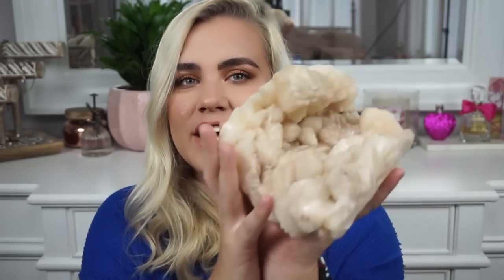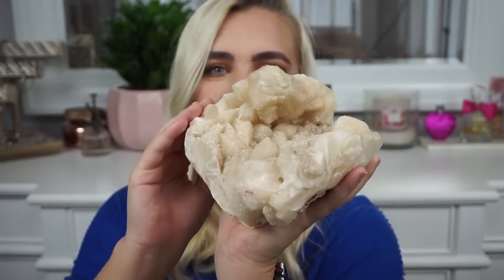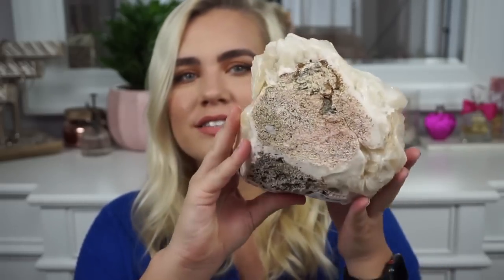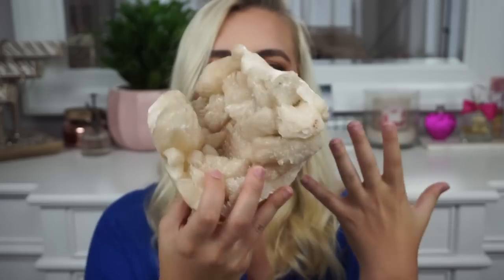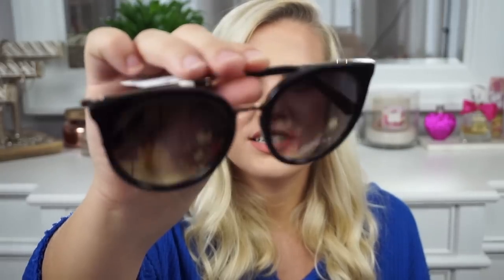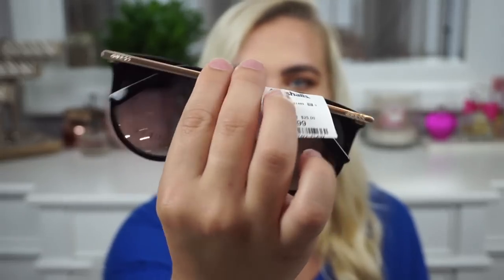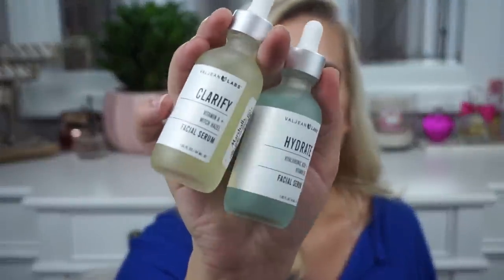HUGE TJ Maxx & Marshalls Haul | Paige Koren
Hey everyone! Today’s video is another TJ Maxx and Marshalls Haul! I hope you all enjoy and have a wonderful day!

PRODUCTS MENTIONED-
n/a